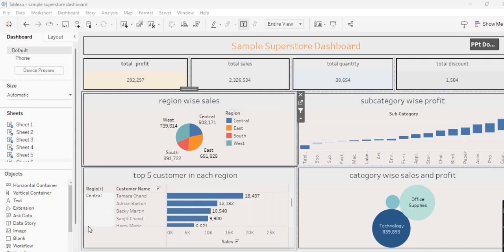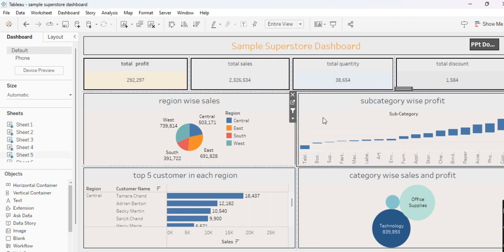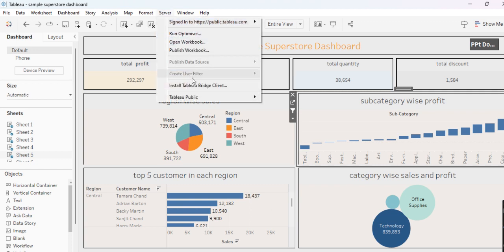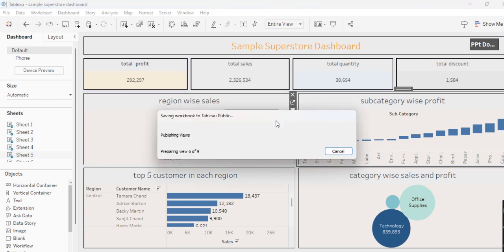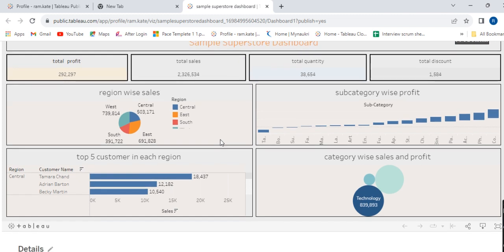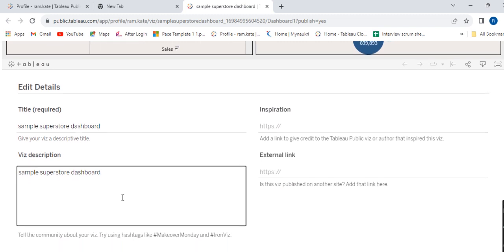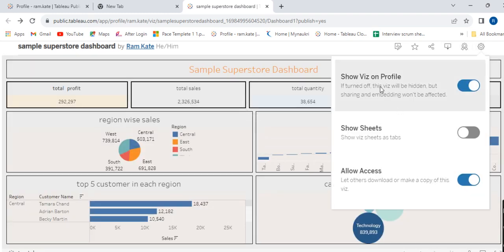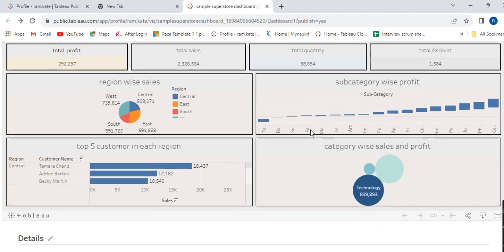How to Publish Workbook on tableau Public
Welcome to [carrier chats with rk], where we simplify complex tasks for you! In today's tutorial, we'll guide you through the process of publishing your workbook on a server, ensuring seamless accessibility and collaboration with your team or clients.

What You'll Learn:

Understanding the importance of publishing workbooks on a server
Step-by-step demonstration of the publishing process
Tips and best practices for efficient server publishing
Troubleshooting common issues
Timestamps:
0:00 - Introduction
1:15 - Why Publishing on a Server is Crucial
2:30 - Step 1: Accessing Server Settings
3:45 - Step 2: Uploading Your Workbook
5:20 - Step 3: Configuring Access Permissions
6:45 - Best Practices for Server Publishing
8:10 - Troubleshooting Tips
9:30 - Conclusion and Next Steps

Tools Used: Tableau Desktop

[Mention the software/tool you used for server publishing]